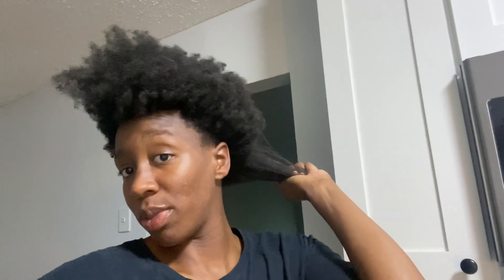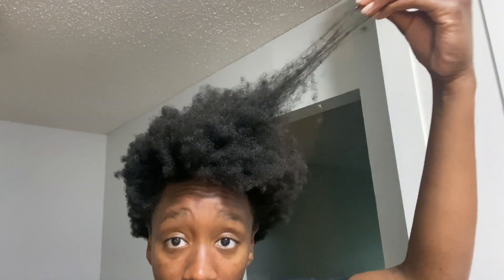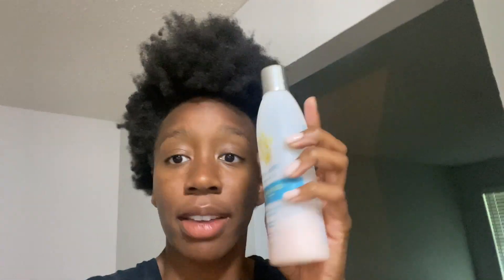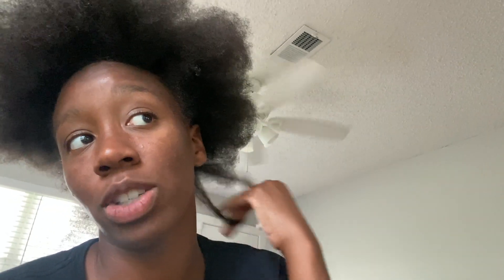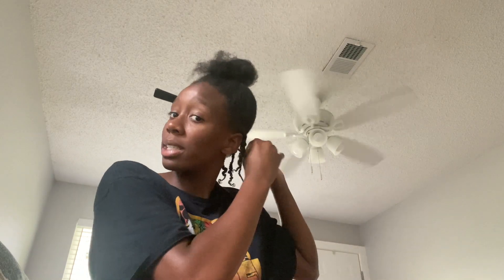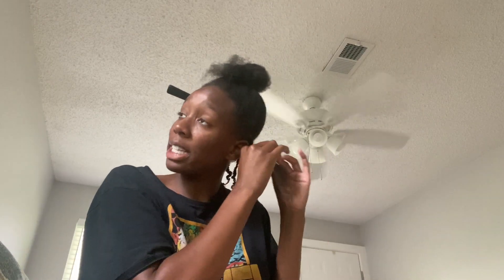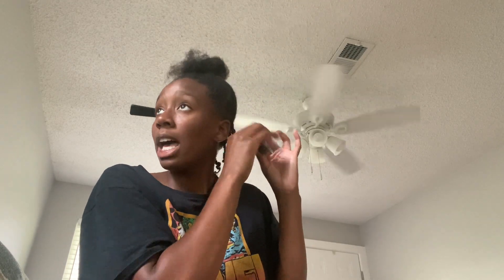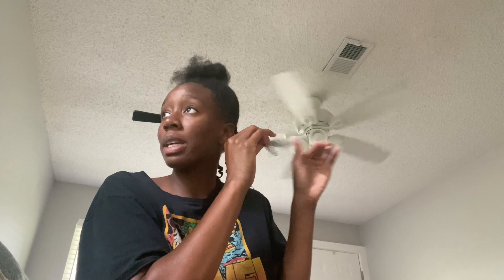Do My Hair With Me | 2 houses at 23 years old | Hair Chat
Hi everyone! let's do my hair with me! I desperately needed to do my hair because I was looking ROUGH! I wanted to share how I got my most recent house while I did my hair. I've had so many questions about how I've had two house at 23! I appreciate y'all coming on this journey with me!